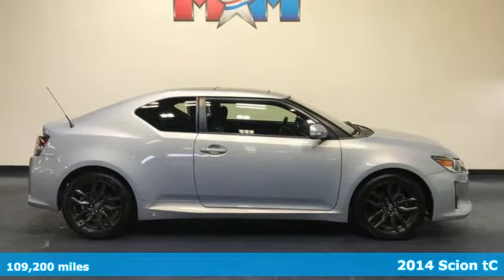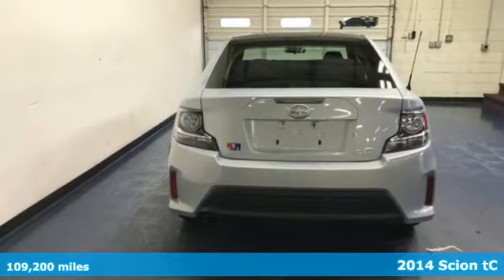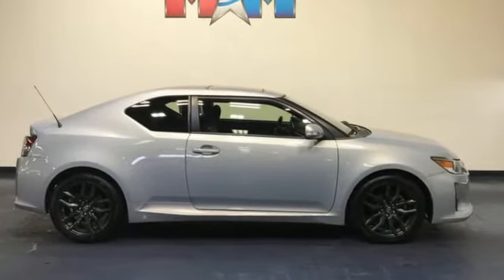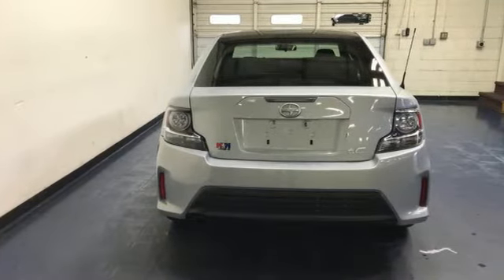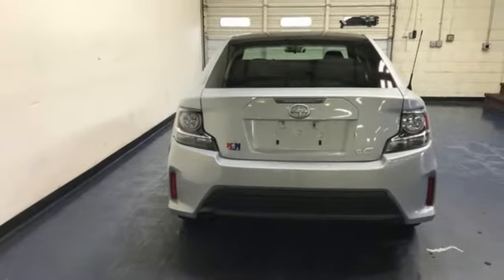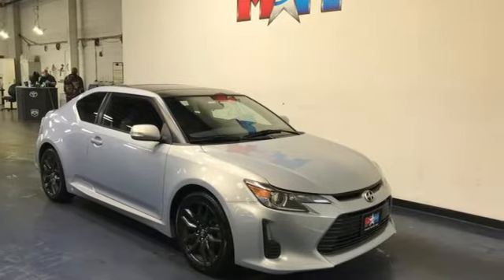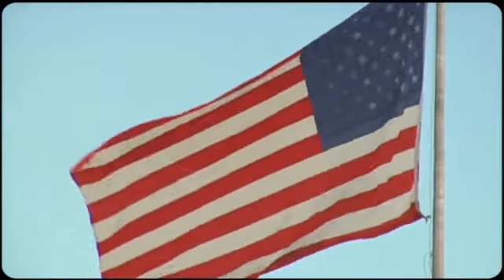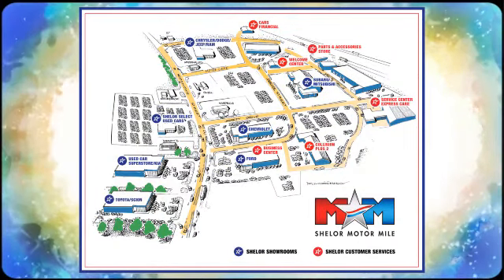Used 2014 Scion tC Christiansburg VA Blacksburg, VA B58284A - SOLD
Year: 2014
Make: Scion
Model: tC
Trim: 2dr Car
Engine: 2.5L 4 Cylinder Engine
Transmission: AUTOMATIC
Color: Silver Ignit10n
Interior: Dark Charcoal
Mileage: 109200
Stock #: B58284A
VIN: JTKJF5C77E3070831
Very Good Conditon. Silver Ignit10n exterior and Dark Charcoal interior, 10 Series trim. EPA 31 MPG Hwy/23 MPG City! Moonroof, iPod/MP3 Input, Bluetooth, Premium Sound System, 10TH ANNIVERSARY EDITION, Aluminum Wheels. AND MORE!br /br /KEY FEATURES INCLUDEbr /Premium Sound System, iPod/MP3 Input, Bluetooth, Dual Moonroof, Aluminum Wheels MP3 Player, Keyless Entry, Steering Wheel Controls, Electronic Stability Control, Bucket Seats. br /br /OPTION PACKAGESbr /10TH ANNIVERSARY EDITION. Scion 10 Series with Silver Ignit10n exterior and Dark Charcoal interior features a 4 Cylinder Engine with 179 HP at 6000 RPM*. Serviced here, Local Trade-In br /br /VEHICLE REVIEWSbr /The rear seats have above-average legroom, and getting in and out of the back is pretty easy by coupe standards. -Edmunds.com. Great Gas Mileage: 31 MPG Hwy. br /br /BUY FROM AN AWARD WINNING DEALERbr /At Shelor Motor Mile we have a price and payment to fit any budget. Our big selection means even bigger savings! Need extra spending money? Shelor wants your vehicle, and we're paying top dollar! br /br /Tax DMV Fees & $597 processing fee are not included in vehicle prices shown and must be paid by the purchaser. Vehicle information and equipment is based off standard equipment as decoded from VIN and may vary from vehicle to vehicle.br / Chevrolet Ford Chrysler Dodge Jeep & Ram prices include current factory rebates and incentives some of which may require financing through the manufacturer and/or the customer must own/trade a certain make of vehicle. Residency restrictions apply see dealer for details and restrictions. All pricing and details are believed to be accurate but we do not warrant or guarantee such accuracy. The prices shown above may vary from region to region as will incentives and are subject to change.